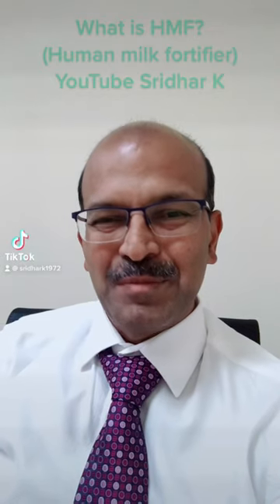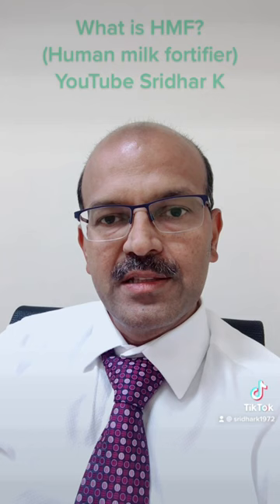What is HMF?(Human milk fortifier) Sridhar K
In this short video, I describe what we mean by human milk fortifier, also called HMF-most of us use the form in sachet, added as half strength or full strength and progress once tolerated. The regular ones have cow's milk as the source of the protein, and the human milk-based fortifiers have recently been launched, but cost is a limiting factor.
Do check out the subtitles in the following languages- Arabic, Spanish, Chinese, Russian, Portuguese, German, French, Filipino
Indian-Hindi, Tamil, Telugu, Malayalam, Kannada, Gujarati, Punjabi, Bengali, Nepali
If you need subtitles in any other language, do comment.
Do review the videos in this playlist where many aspects of feeding preterm babies is covered.